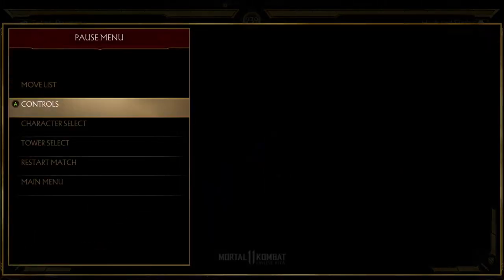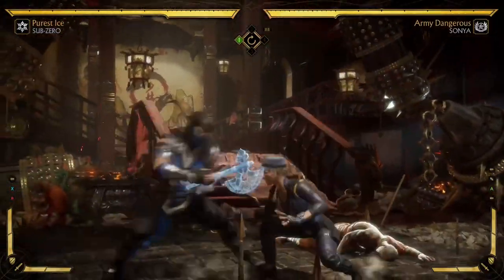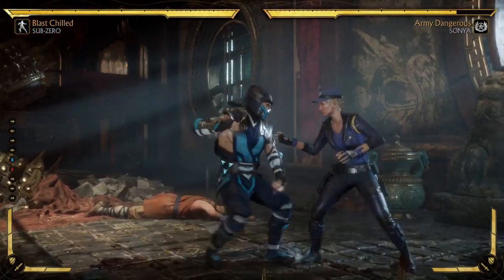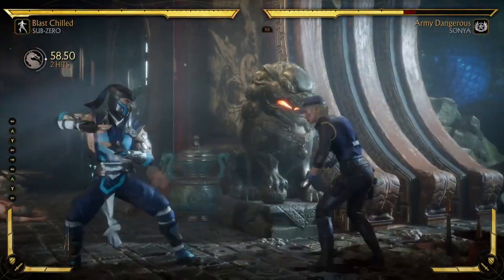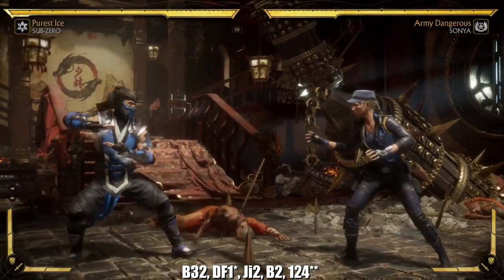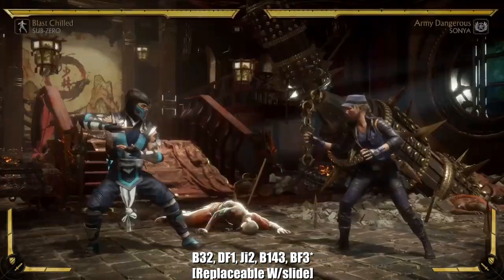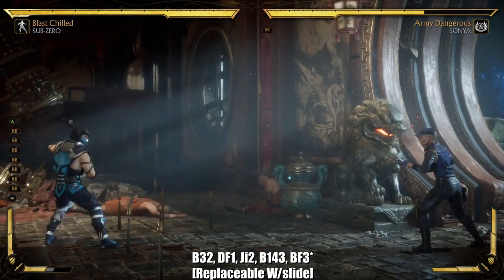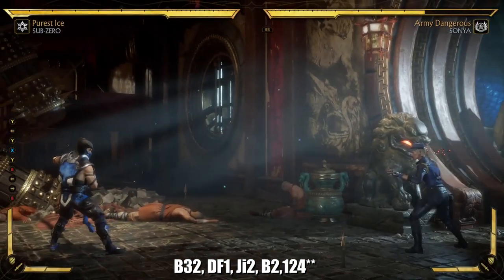MK11 Sub Zero High Damage Combos Tutorial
Mortal Kombat 11 Sub Zero Combo Inputs
Universal – B32, DF1*, Ji2, B2, 124**
B32, DF1, Ji2, B143, BF3*[Replaceable W/slide]
B32, DF1, Ji2, B2,124**

DB=Down Back
Ps4
Square = 1
Triangle = 2
X = 3
Circle = 4

XBOX
X = 1
Y = 2
A = 3
B = 4